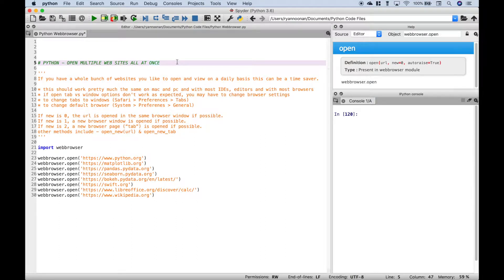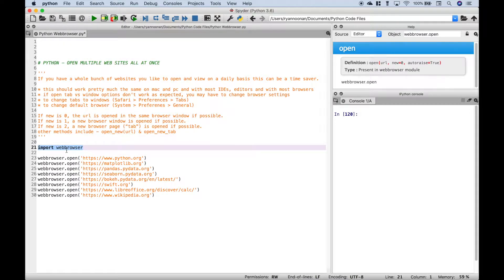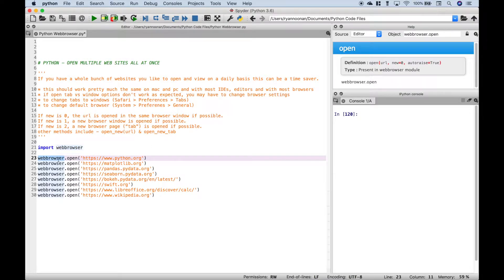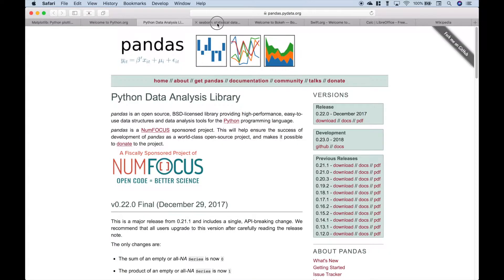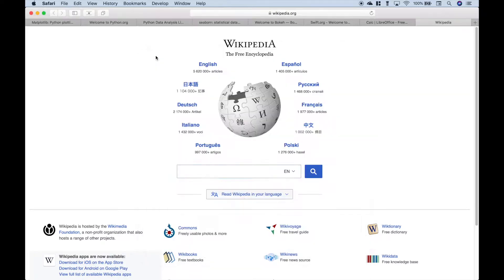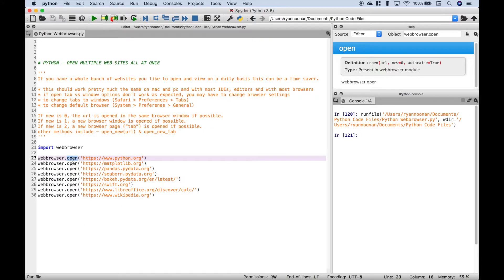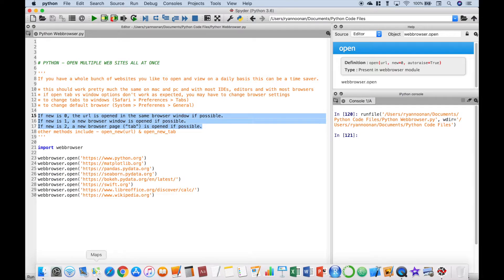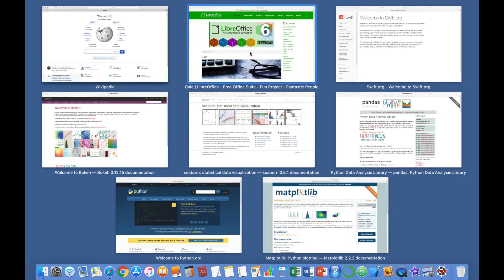Python Open Multiple Web Pages All At Once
In this Python programming tutorial, we will go over how to open multiple web pages all at once.